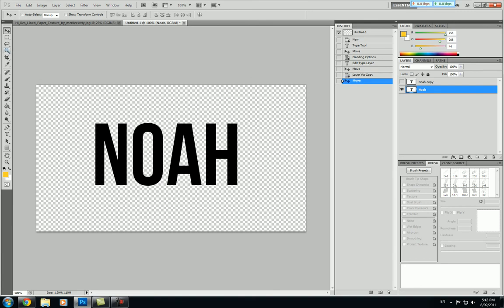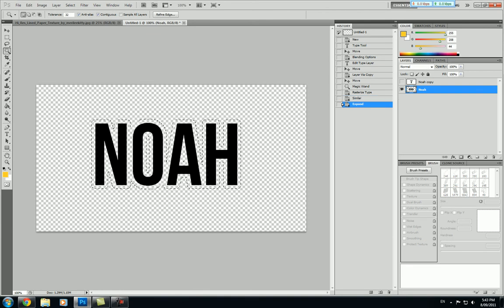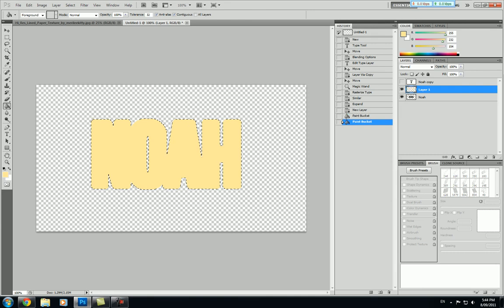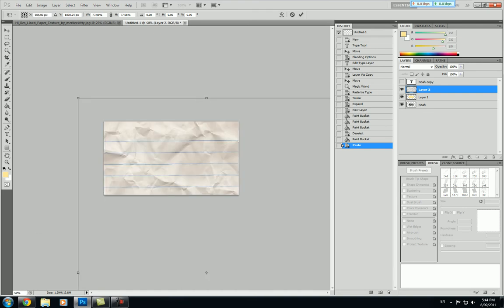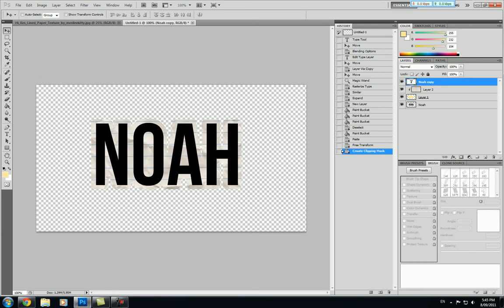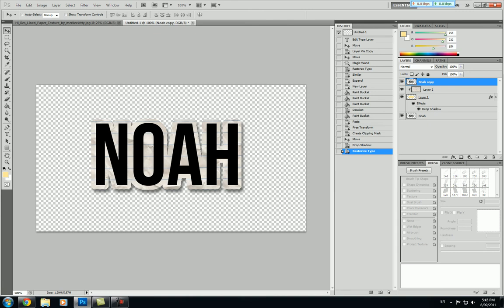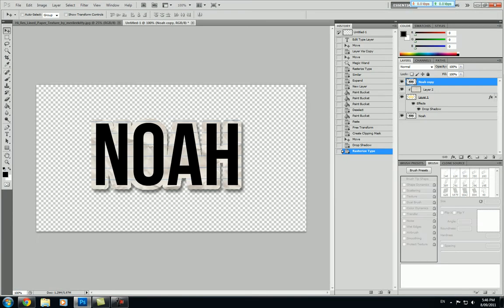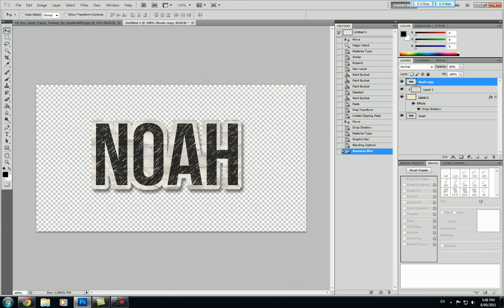Photoshop Paper Effect Tutorial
In this tutorial I show you how to make a really nice paper effect that can be used for text, pictures and whatever else you can think of.